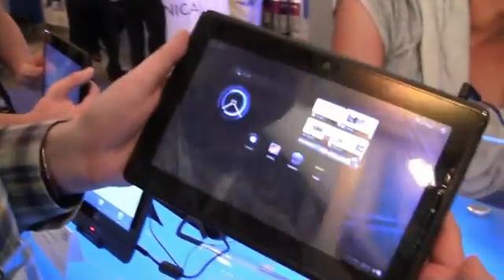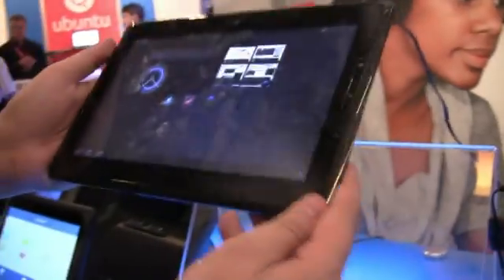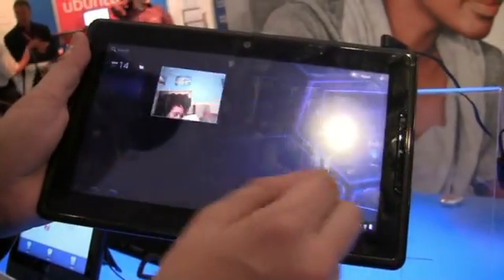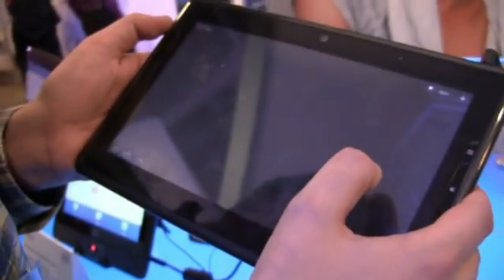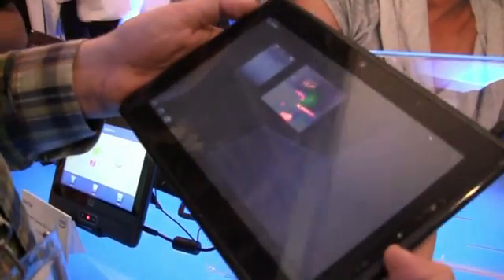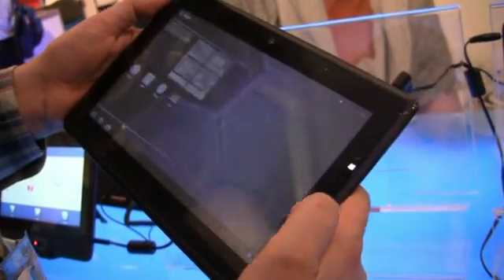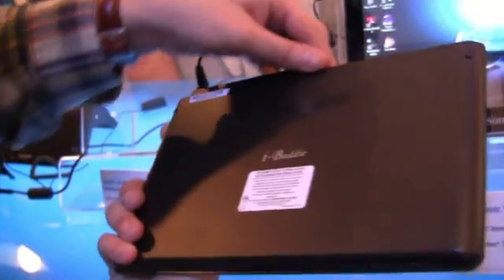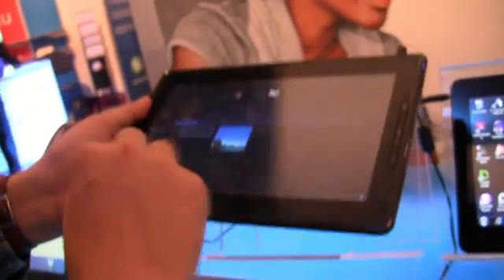Intel based X86 Tablet Running Android Honeycomb 3.2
Intel based X86 Tablet Running Android Honeycomb 3.2 A video that surfaced yesterday which revealed Intel's plan to officially support Gingerbread on x86 in January seemed puzzling because it didn't address the upcoming Ice Cream Sandwich (ICS) release. It seemed like Intel was trailing behind the pack, possibly due to lack of access to the source code. Rubin cleared things up today by saying that new versions of Android will support the x86 architecture and include optimizations for Intel's chips.